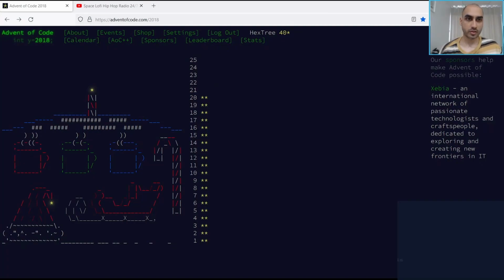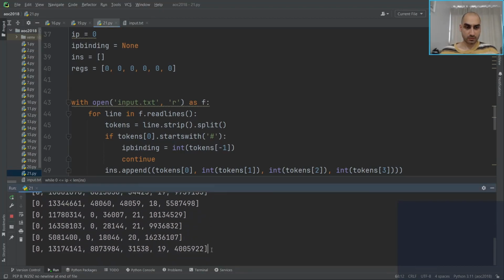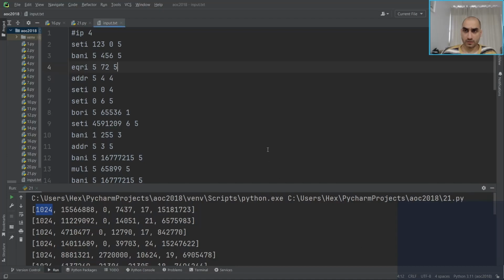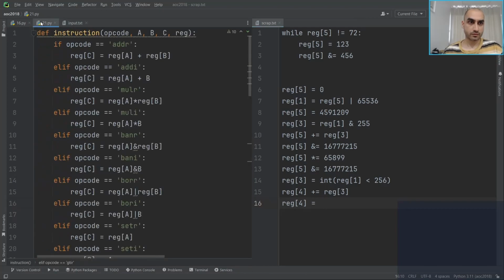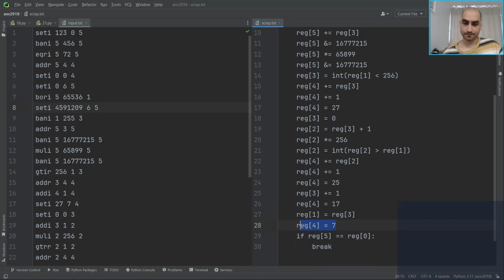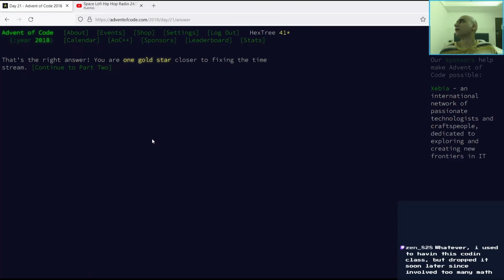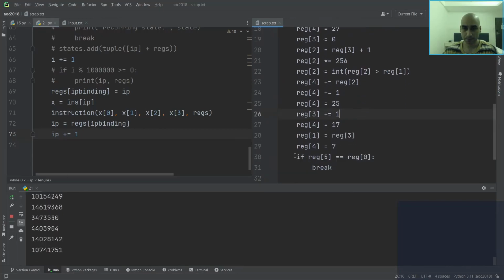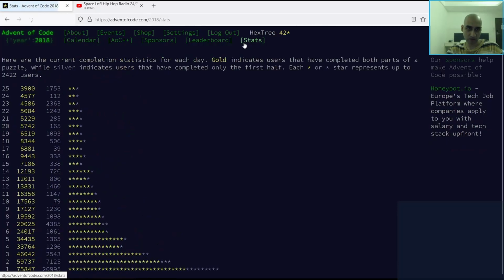Advent of Code 2018 (Python) - day 21